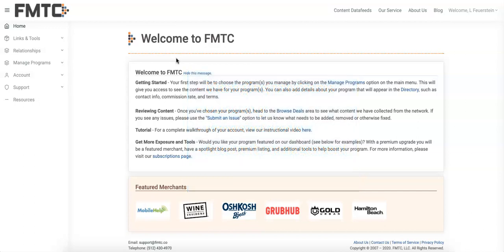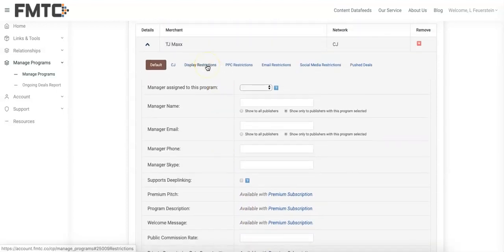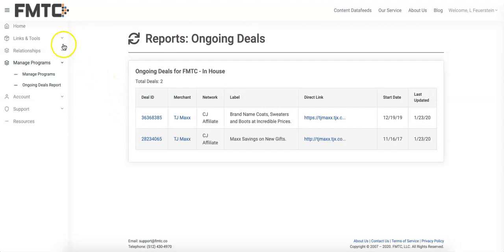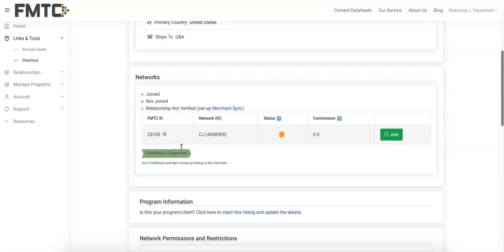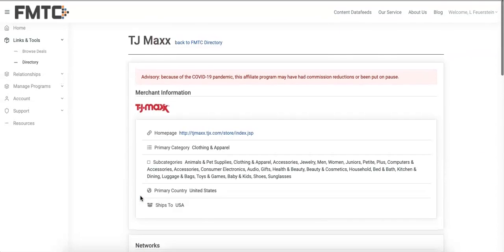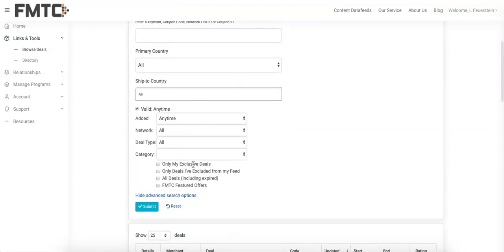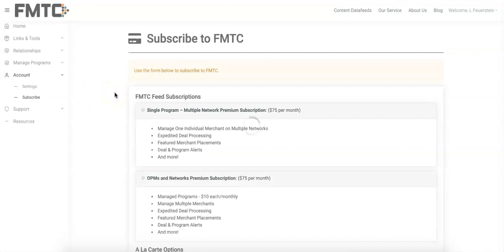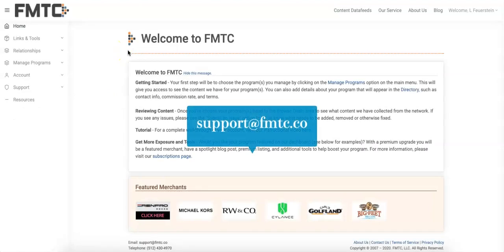FMTC Program Manager Account Tutorial - Basic Subscription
If you're an affiliate program manager, you can access these tools and options for free to enhance your listing and leverage the active publishers that use FMTC's datafeed, the Directory, and publisher toolkit services.